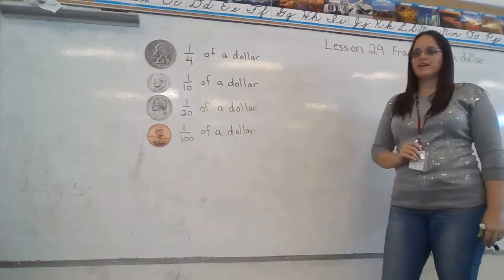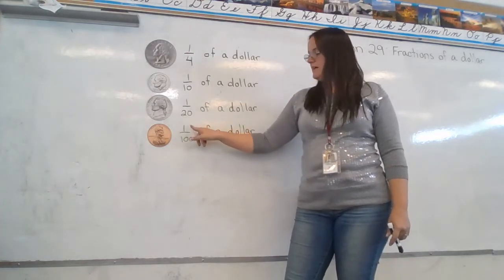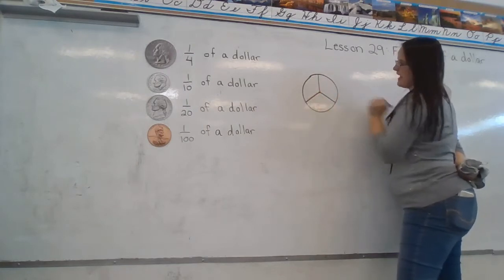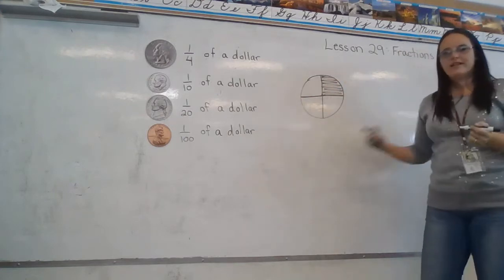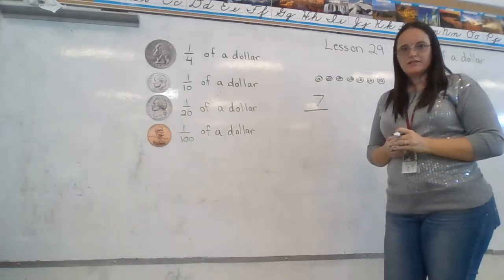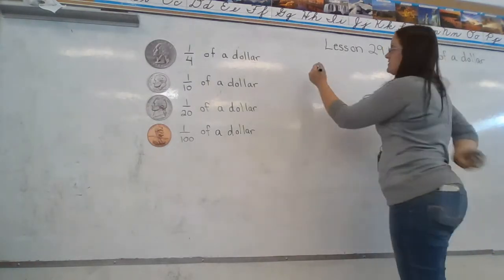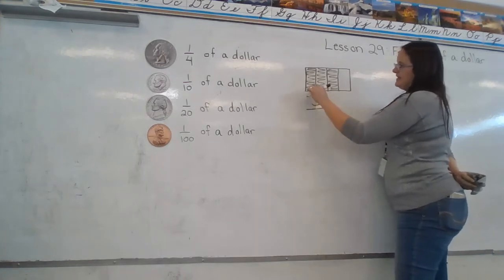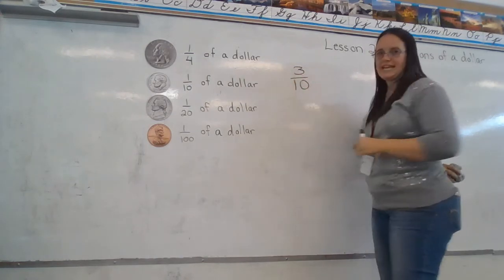Fractions of a dollar (B3L29)